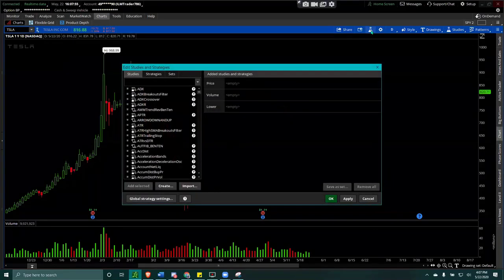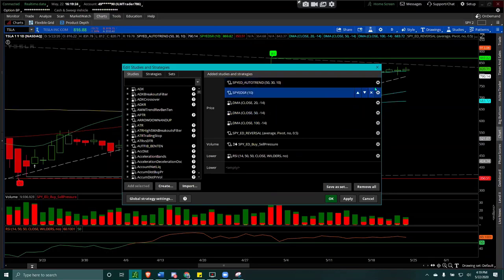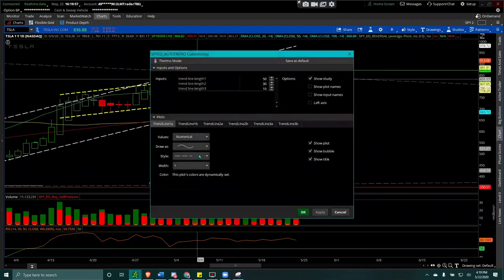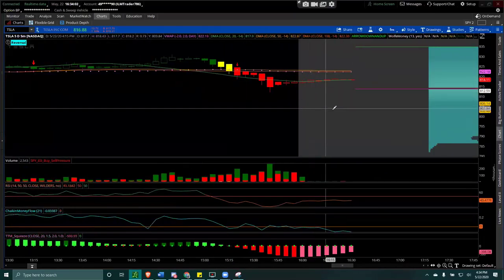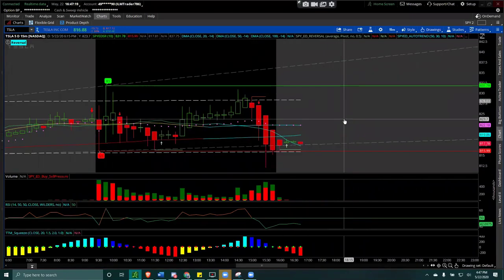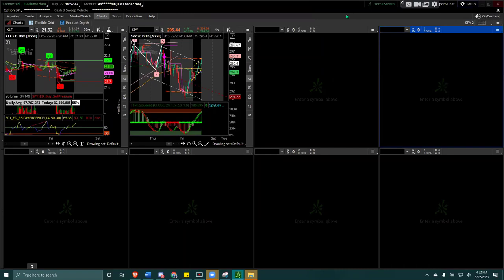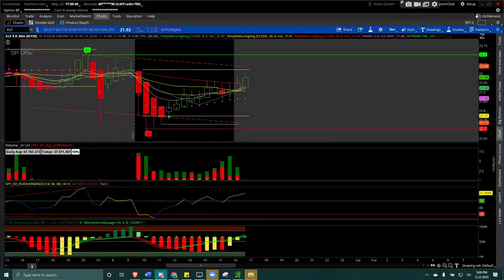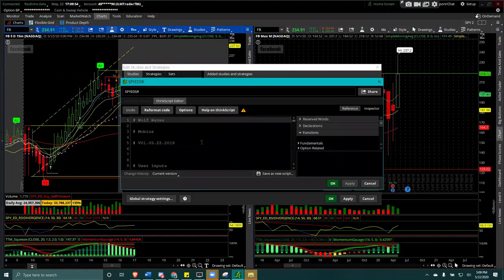ILM Traders TOS Chart Setup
Chart Setup : Heikin-Ashi, also sometimes spelled Heiken-Ashi, means "Average Bar" in Japanese. The Heikin-Ashi technique can be used in conjunction with candlestick charts when trading securities to spot market trends and predict future prices. It's useful for making candlestick charts more readable and trends easier to analyze. For example, traders can use Heikin-Ashi charts to know when to stay in trades while a trend persists but get out when the trend pauses or reverses. Most profits are generated when markets are trending, so predicting trends correctly is necessary.
I incorporated 7 different indicator and strategy HA Chart Style, RSI Divergence, Volume, Buy and Sell Pressure, Open Range Break Out (in yellow), Support & Resistance and Trend Reversable. Most of these indicator are sourced from highly reputable developers (BenTen and team)  and works flawlessly with perfecting strategy.
Link to my entire workspace Link to Auto Support/Resistance Link to Open Range Breakout Link to Lower Study Buy and Sell Pressure
The clean killer chart on 5m and 1H on our baby TESLA. 🙂 📌